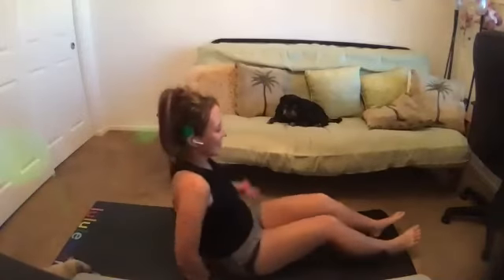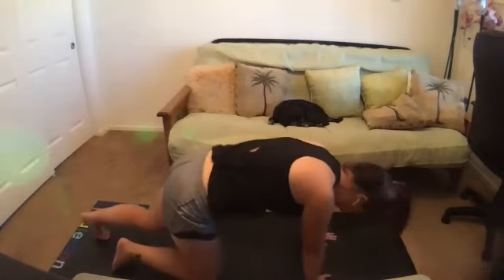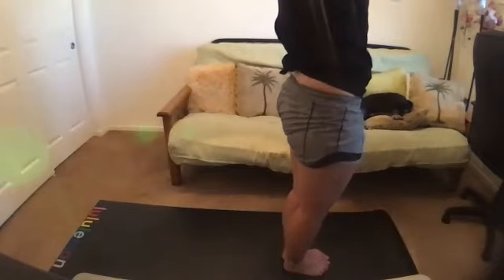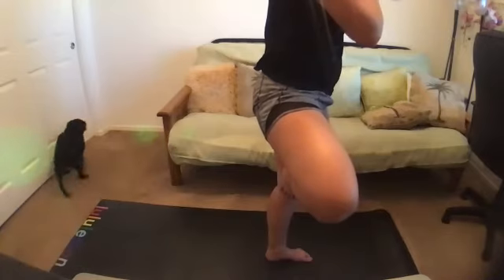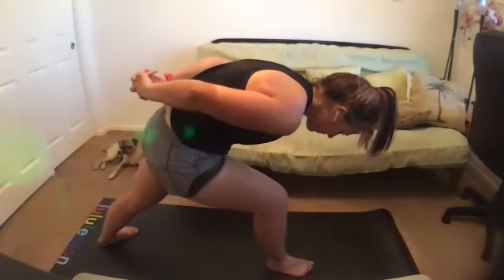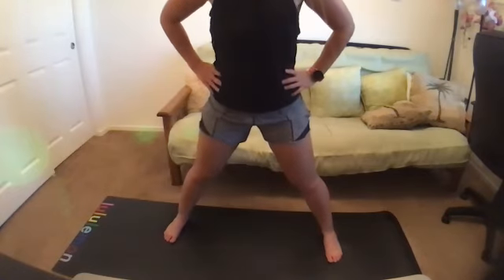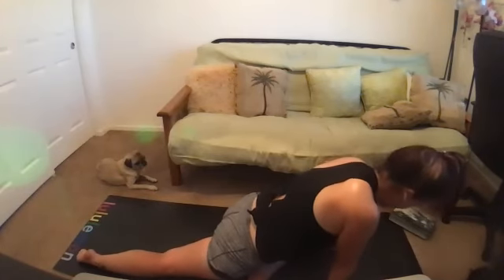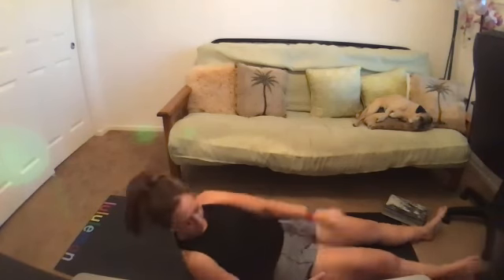60-minute Beginner Vinyasa Yoga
60-minute beginner vinyasa yoga class.